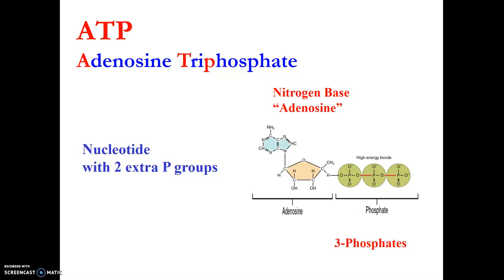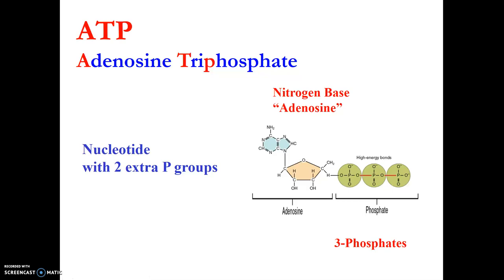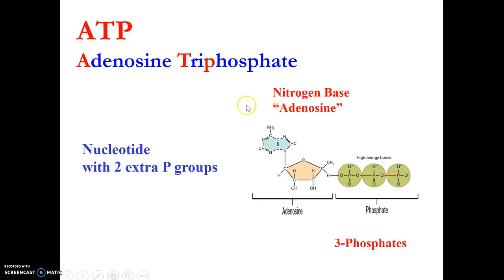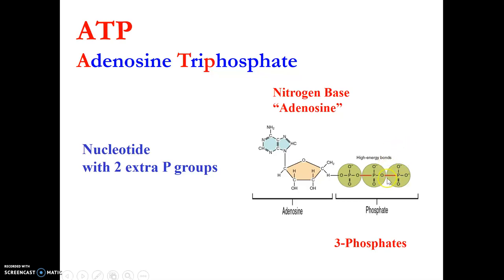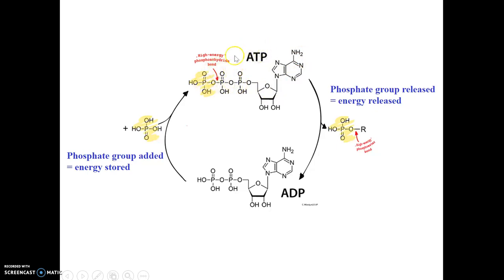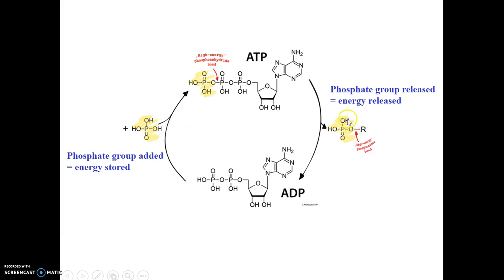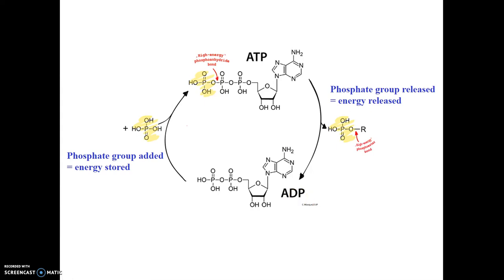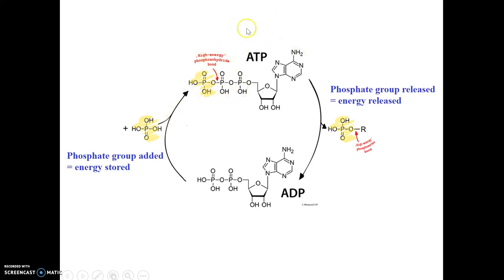ATP (Adenosine Triphosphate)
In this short video we talk about what ATP is, and how energy is stored and released from the molecule.